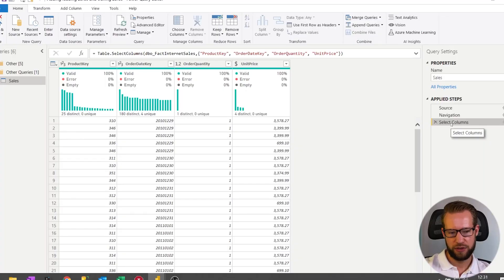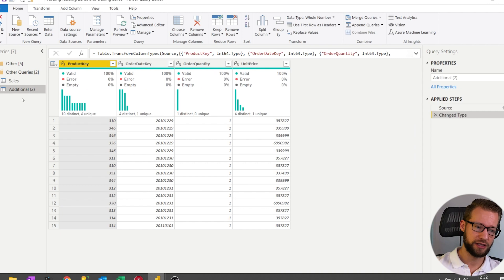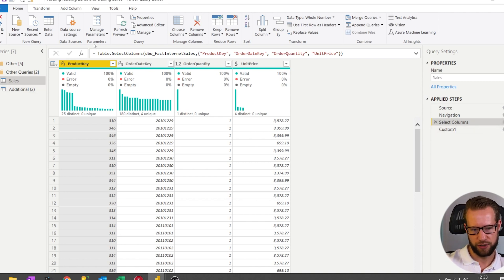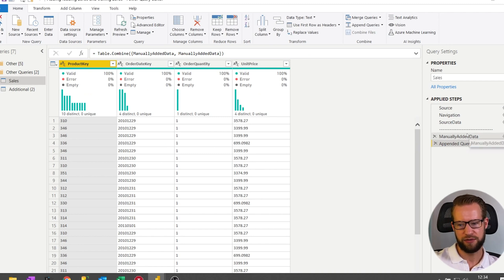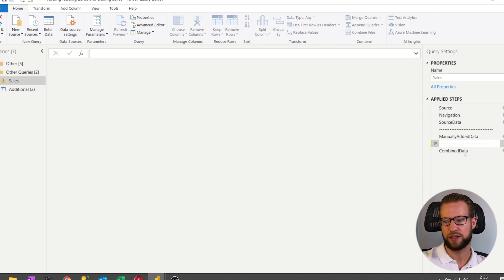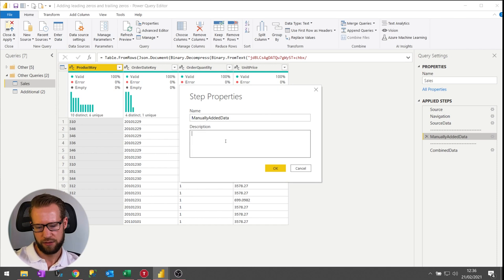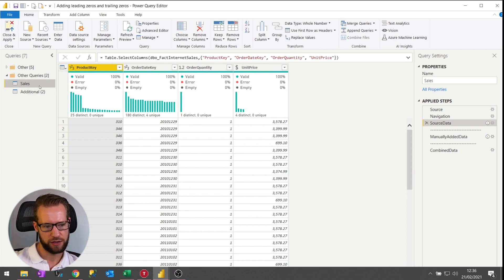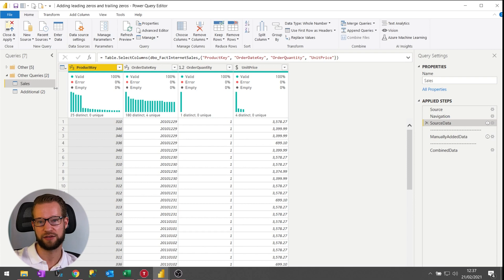Documenting and Structuring Queries in Power Query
This video shows how you can document and structure your queries. Different tricks help you and other keep overview of your steps. And more importantly keep clarity. For most, not a favorite task, but definitely beneficial.